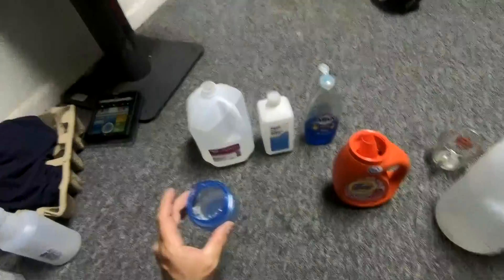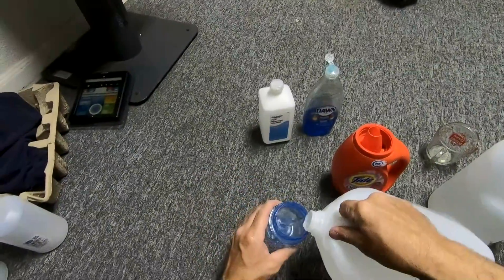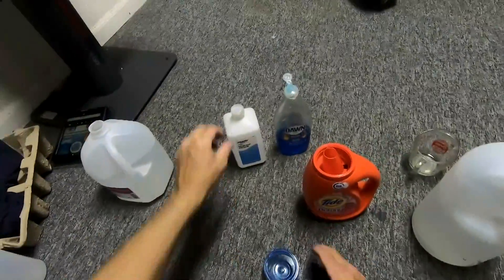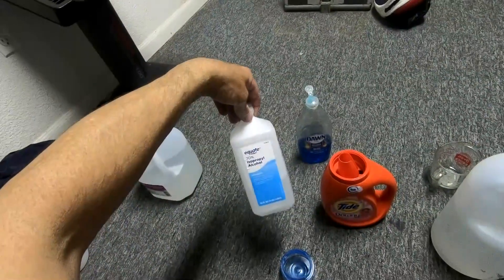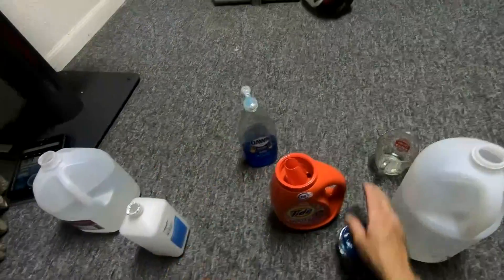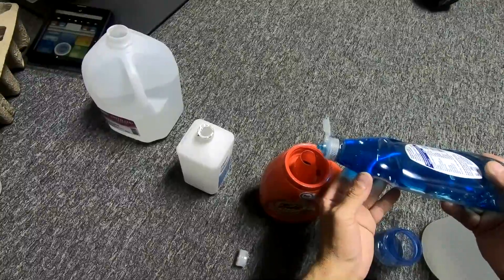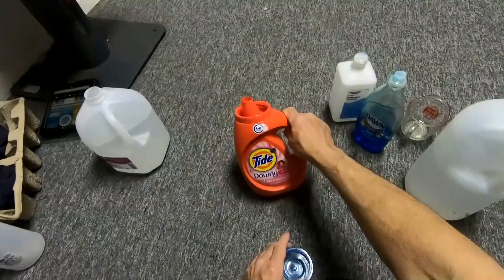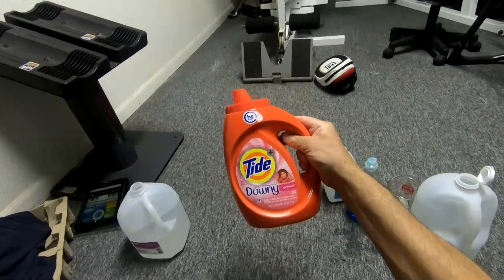robot mop cleaning solution homemade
PARTS LIST
white vinegar
distilled water
isopropyl alcohol
dawn dishwashing soap
lemon juice